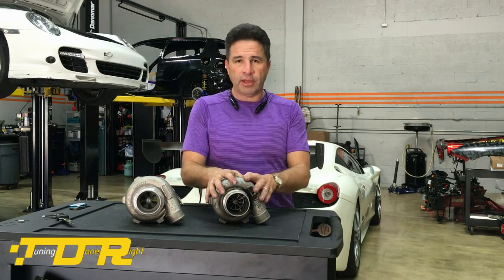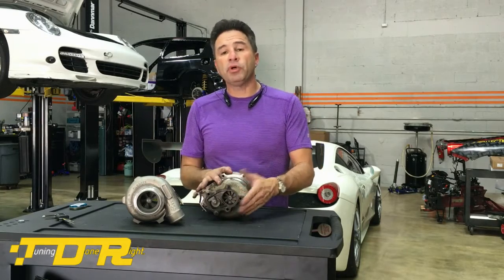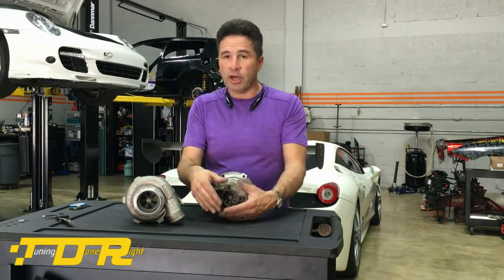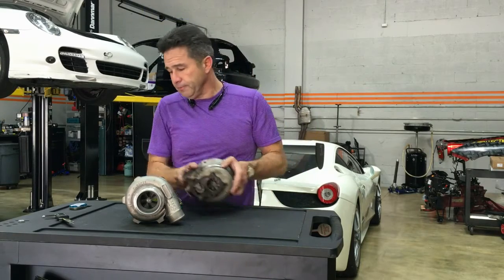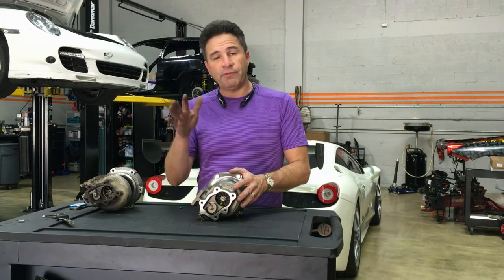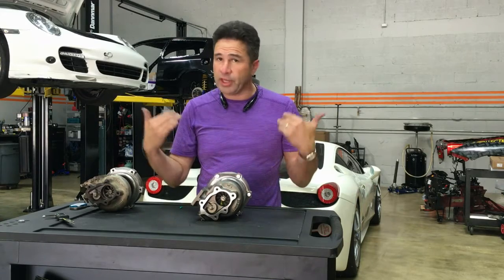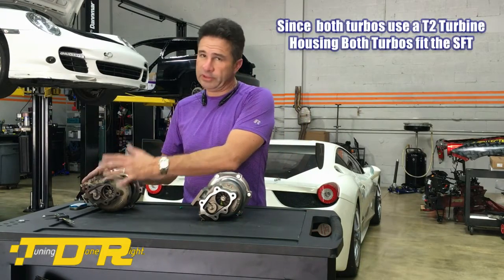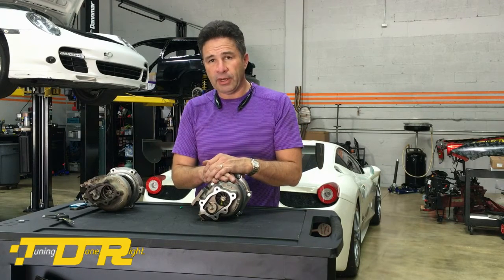T2 vs T3 (GT3071R)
If  the T2 and T3  (3071r) use the same  Turbine housing, then what is the difference?

By Tuning Done Right USA